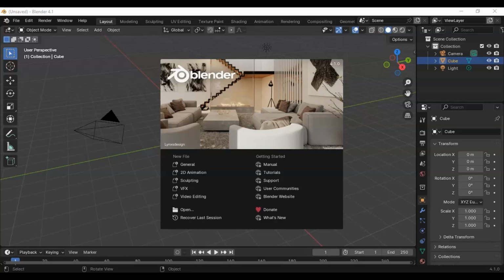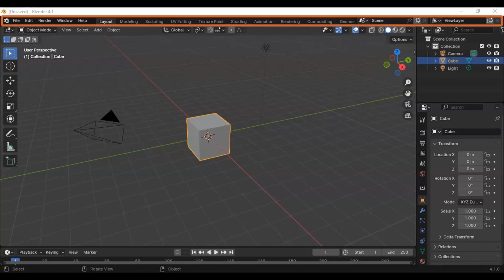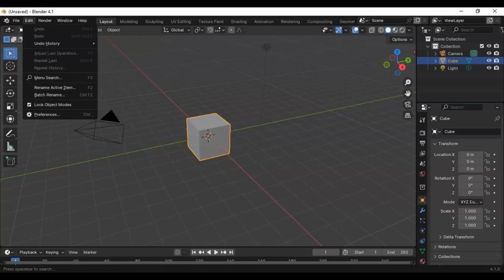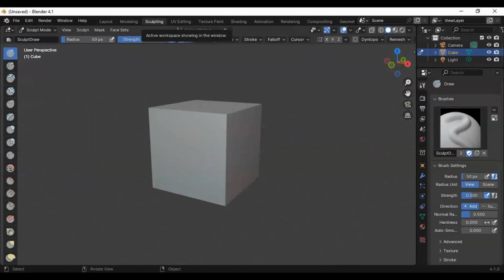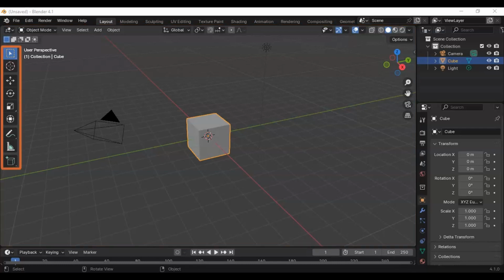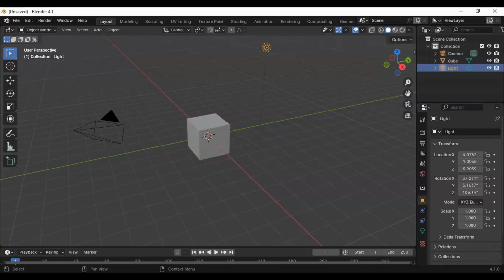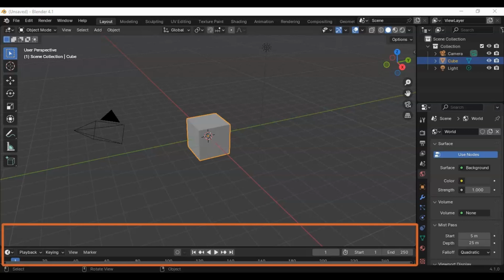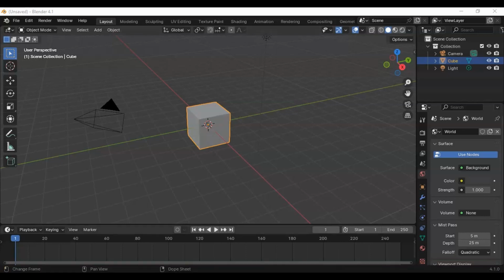Blender user interface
Title: Blender User Interface Tutorial – Get Started with Blender Like a Pro!

Unlock the secrets of the Blender user interface with our comprehensive tutorial!

In This Video:
- Interface Overview: Dive into the Blender interface and understand the layout and components.
- Key Areas: Learn about the main areas such as the 3D Viewport, Outliner, Properties Panel, and Timeline.
- Using Workspaces: Explore different workspaces for modeling, sculpting, animation, and more, and learn how to switch between them seamlessly.

Why Watch?
- Perfect for beginners and those transitioning to Blender
- Step-by-step instructions
- Enhance your productivity and efficiency